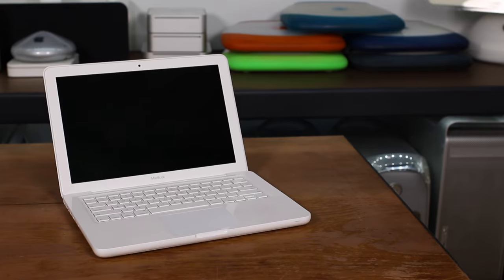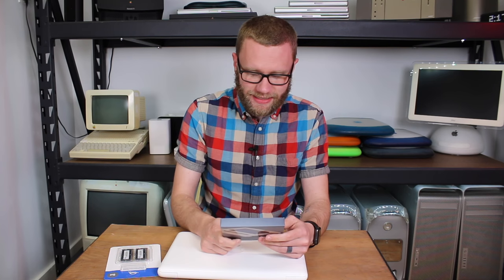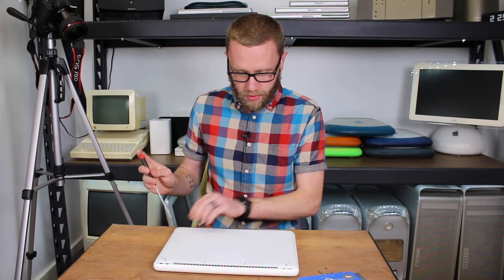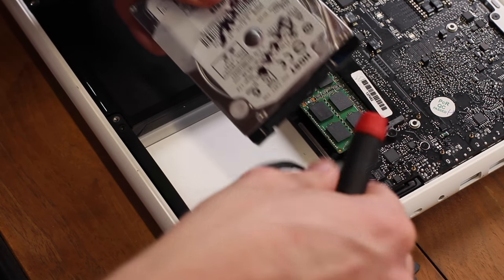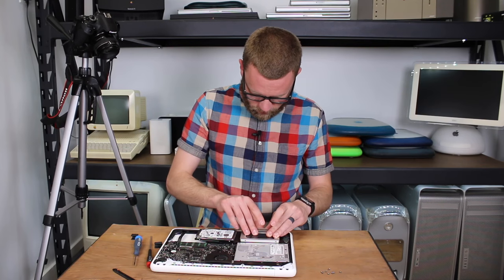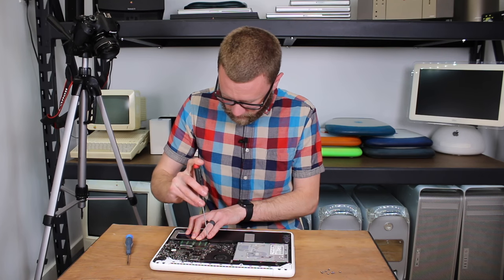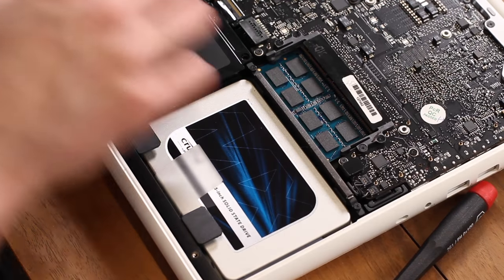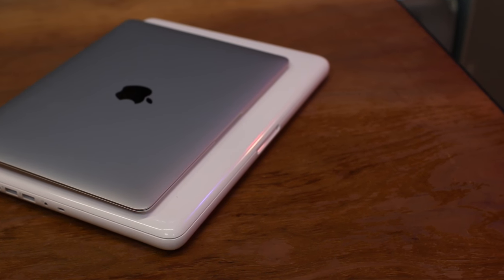Preparing a 2009 MacBook for macOS Sierra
I spent less than $200 on a Late 2009 MacBook, the oldest laptop that is supported by macOS Sierra. I show how to install an SSD and additional RAM for the best possible performance out of the notebook.